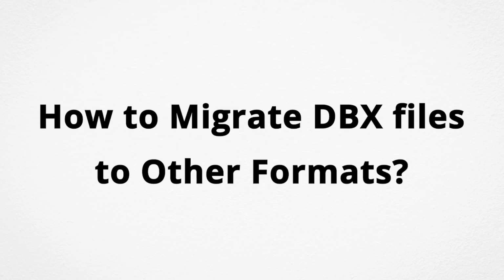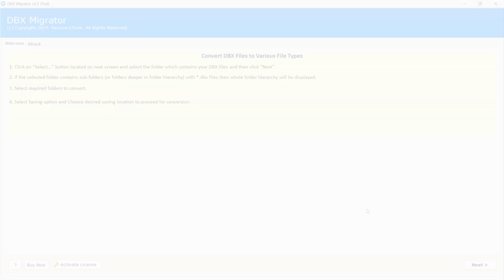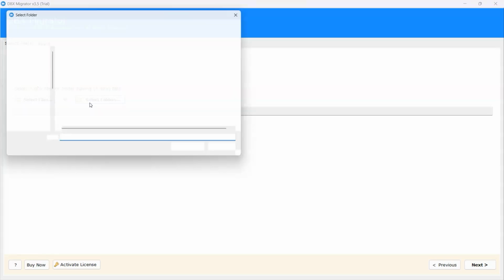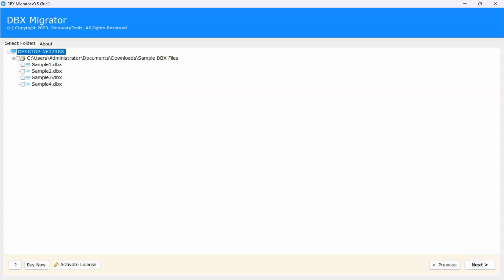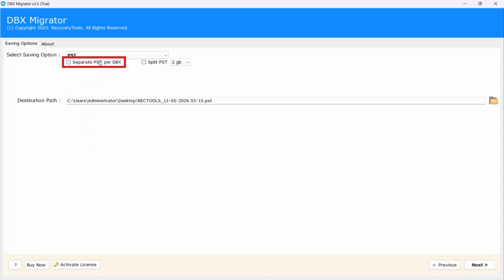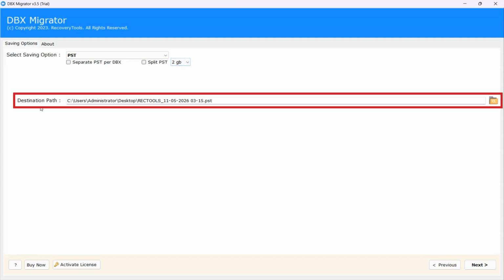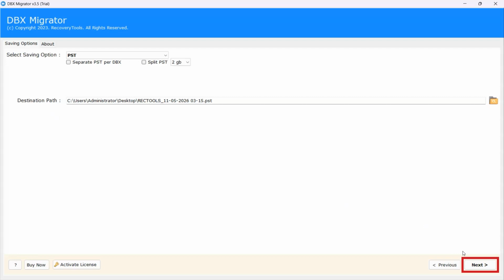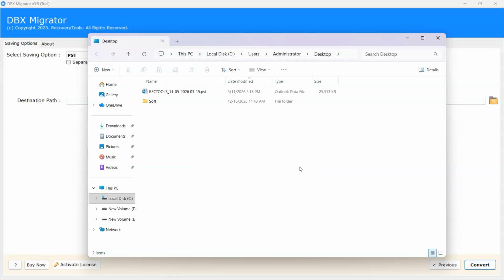How to Convert Outlook Express DBX Files to PST | Step-by-Step Guide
In this step-by-step tutorial, learn how to easily migrate and convert Outlook Express DBX files to PST, PDF, EML, MBOX, MSG, and other file formats using the RecoveryTools DBX Migrator. This step-by-step guide shows you how to add your DBX files, choose the desired output format, customize advanced options such as PST splitting, and complete the migration process successfully.

Quick Answer:
This video demonstrates how to convert Outlook Express DBX files to PST format using RecoveryTools DBX Migrator. The software enables users to migrate single or multiple DBX files, preserve folder hierarchy, split large PST files, and export emails to PST and other formats while maintaining data integrity..

Key Features Covered:
 - Batch conversion of DBX files.
 - Split PST options by file size (2GB, 5GB, 10GB).
 - Separate PST creation per DBX file.
 - Preserves folder hierarchy and email attributes.

Timestamps:
0:00 - Introduction
0:14 - Launching DBX Migrator
0:17 - Selecting DBX Files or Folders
0:31 - Choosing Folders to Convert
0:37 - Selecting Saving Options & Formats (PST, etc.)
0:44 - Advanced PST Settings (Split & Separate PST)
0:58 - Setting the Destination Path
1:04 - Starting the DBX Conversion Process
1:09 - Viewing Converted Files & Conclusion